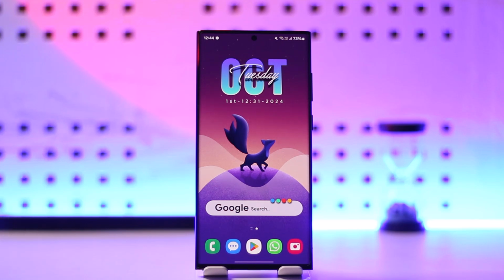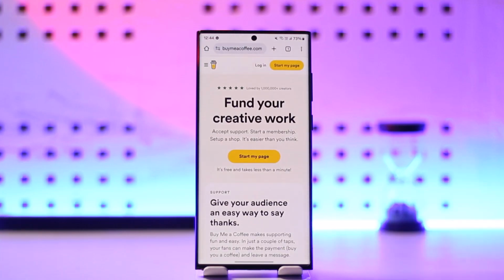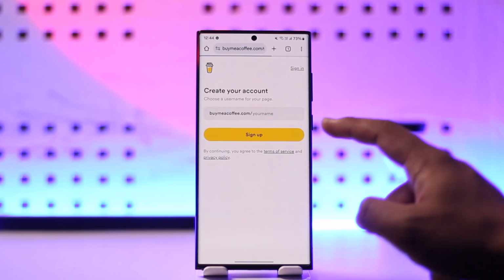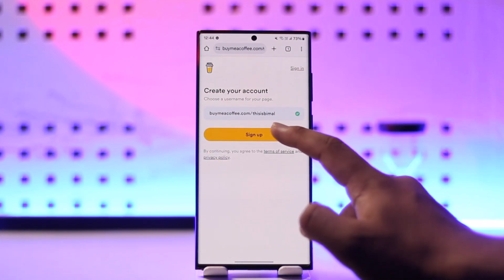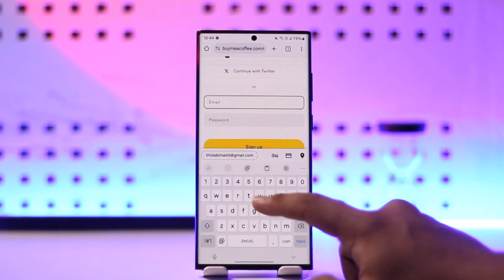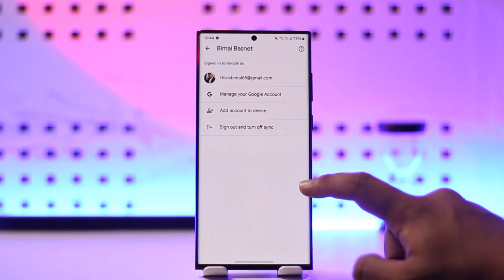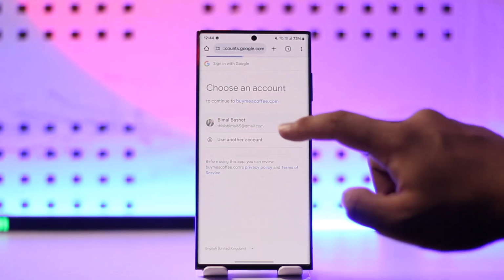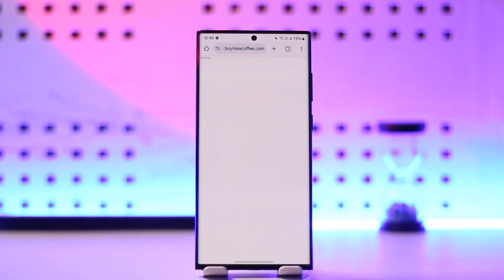How To Setup And Use Buy Me A Coffee (Step By Step) !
In this video, you'll learn how to set up and use **Buy Me a Coffee** step by step. Buy Me a Coffee is a popular platform where creators can accept donations from supporters. Despite its name, it’s not specifically for buying coffee, but a simple way to receive small donations or contributions from fans.

To get started, open your web browser and go to **buymeacoffee.com**. If you already have an account, you can log in by clicking on the **login** button at the top right of the page. If you don’t have an account, click on the **Start My Page** button to begin setting up your profile.

Next, you’ll be prompted to choose a **username** for your page. Enter your desired username, and the system will check if it’s available. Once you’ve confirmed your username, proceed by tapping **Sign Up**.

After selecting your preferred sign-up method (for example, continuing with Google), complete the process by connecting your account. Keep in mind that Buy Me a Coffee charges a small **fee** based on your location whenever you receive a donation or make a withdrawal.

Once your account is set up, you’ll be able to share your **Buy Me a Coffee link** with supporters, allowing them to donate to you. The platform is an easy way to get support from fans, whether it's for creating content, art, or any other work you do.

Timestamps:
0:00 - Introduction
0:03 - What is Buy Me a Coffee
0:22 - Setting up your Buy Me a Coffee page
0:40 - Choosing a username and sign-up method
1:06 - Understanding the fees and withdrawals
1:16 - Conclusion